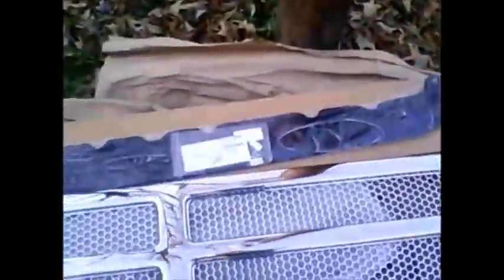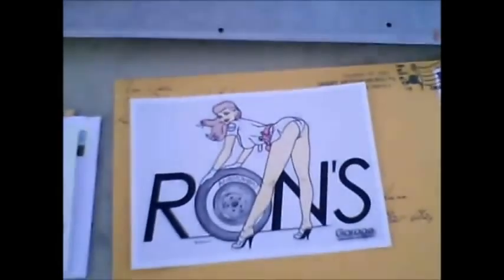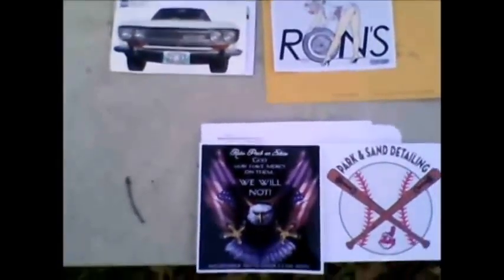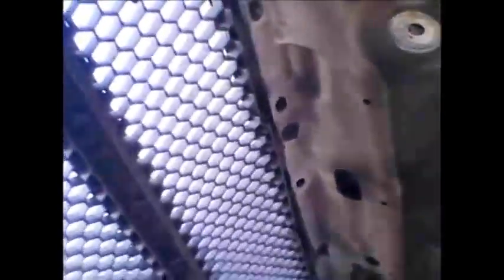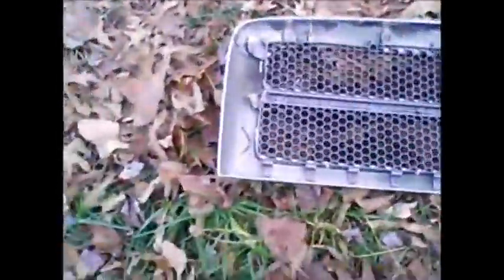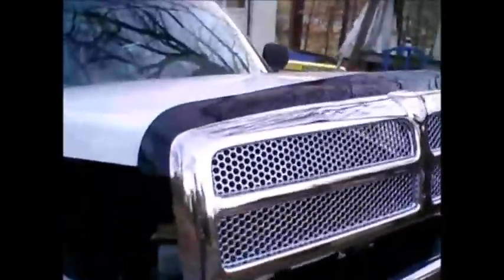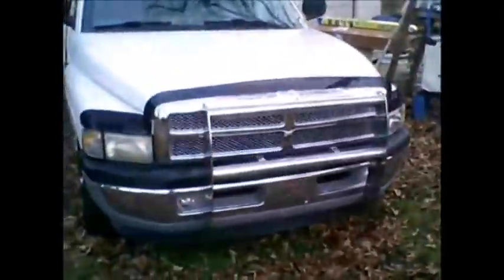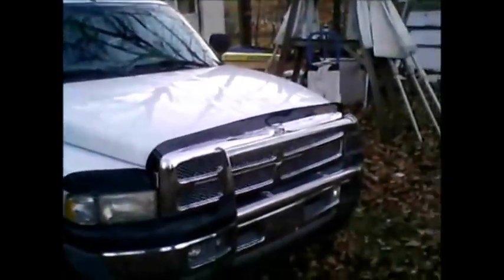Mail call and truck grill replacement.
Recieved some cool stickers from Iceman22ST,Ariesraven1(Rons Garage) and Robbie Gwinn.